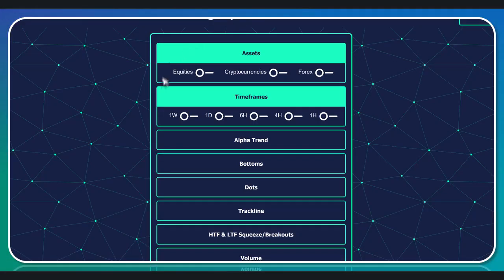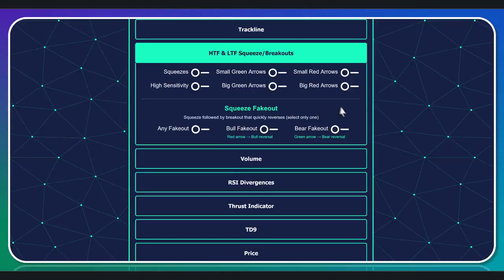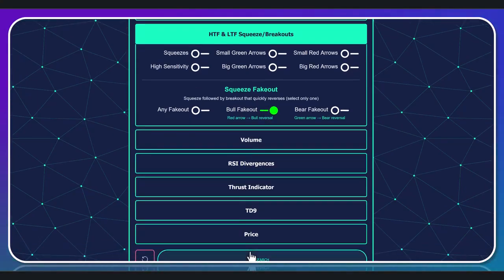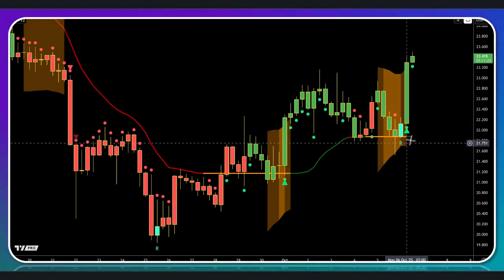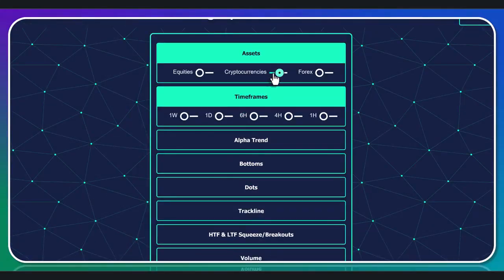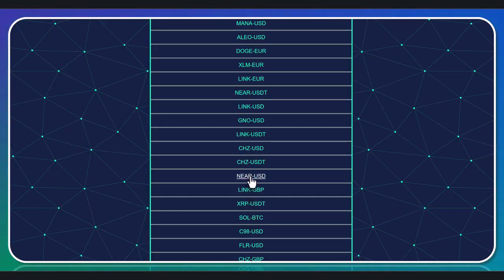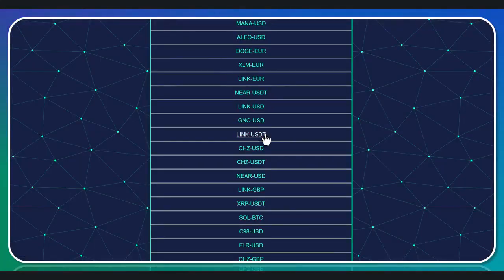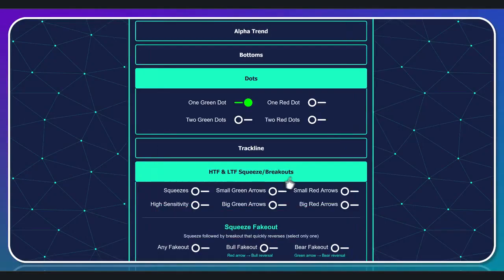We have now added the ability to search for one of the most powerful setups in trading.